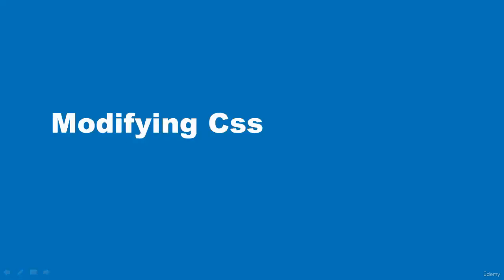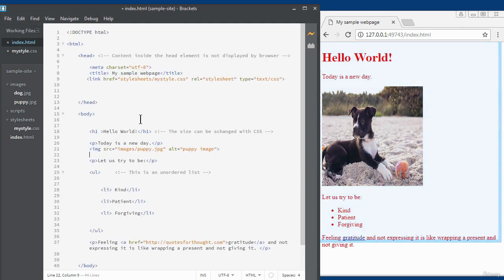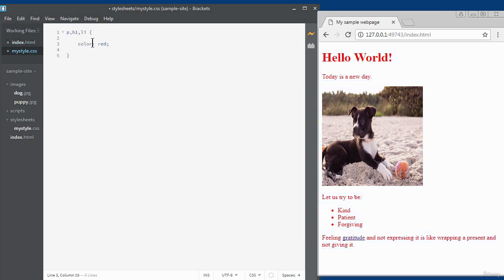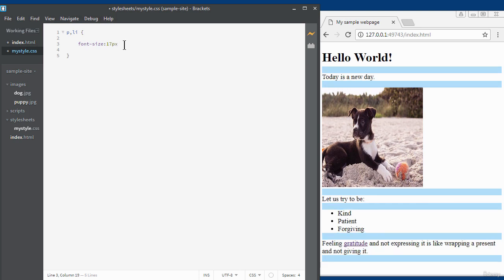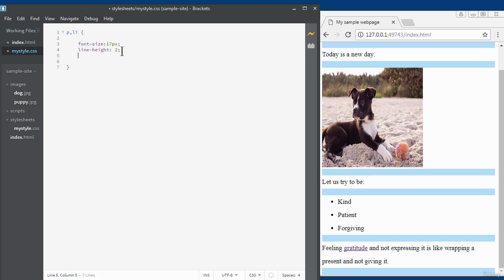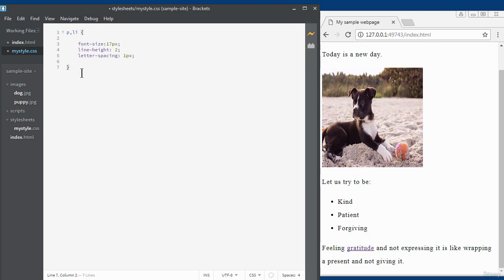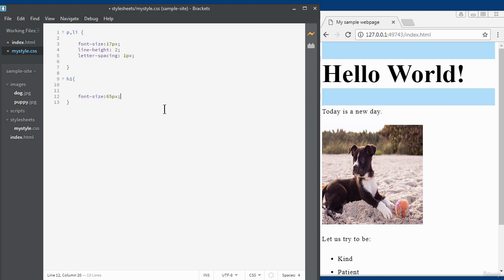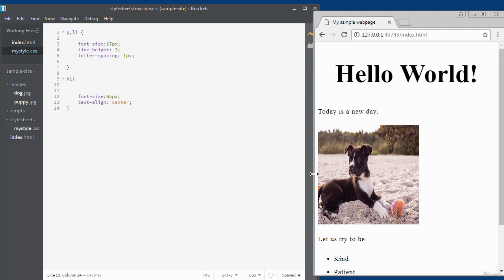#5 Modifying CSS, Learn CSS3 from Scratch